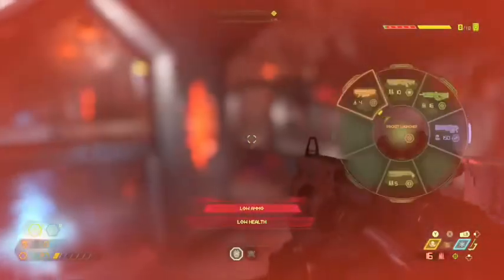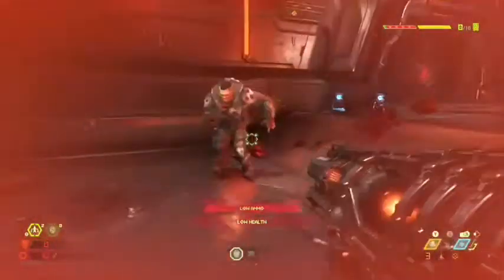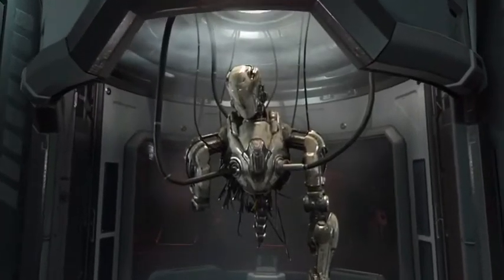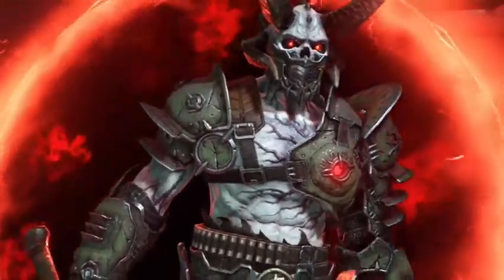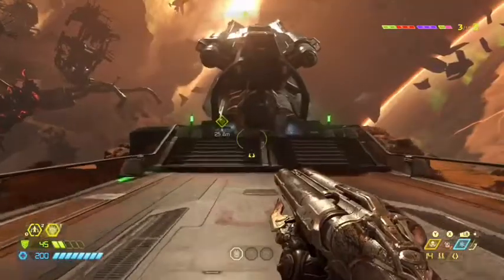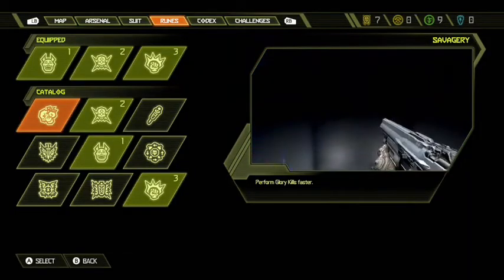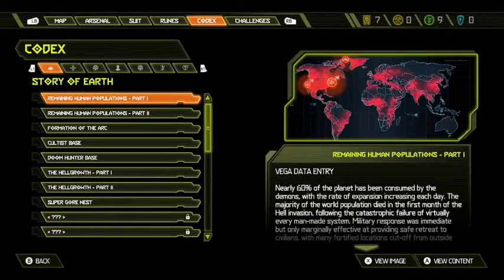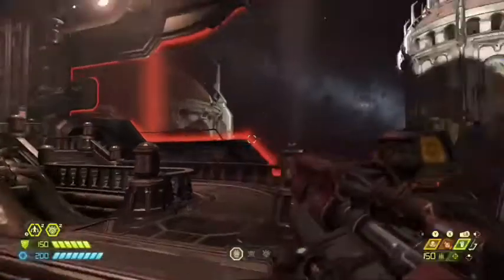DOOM ETERNAL NIGHTMARE REVIEW